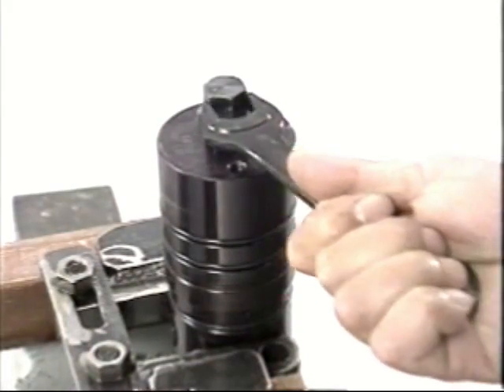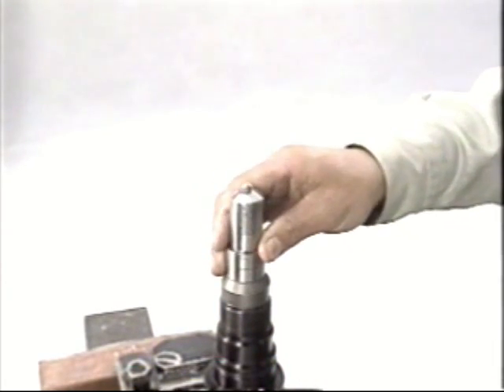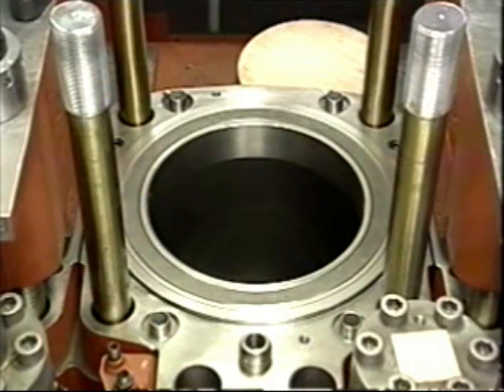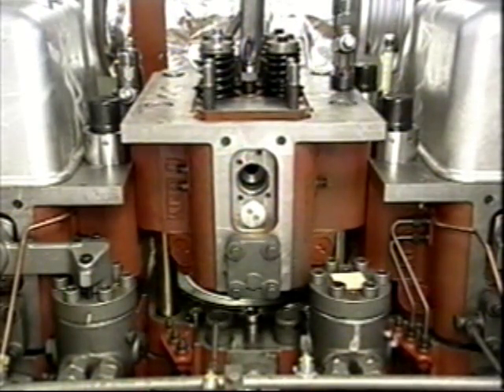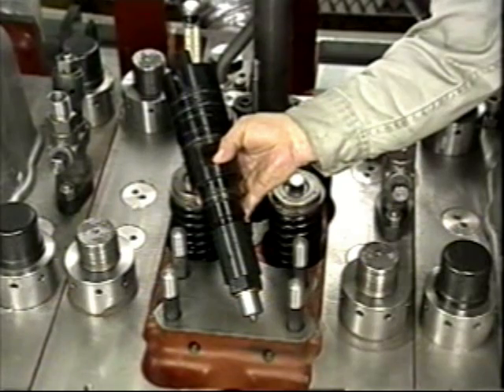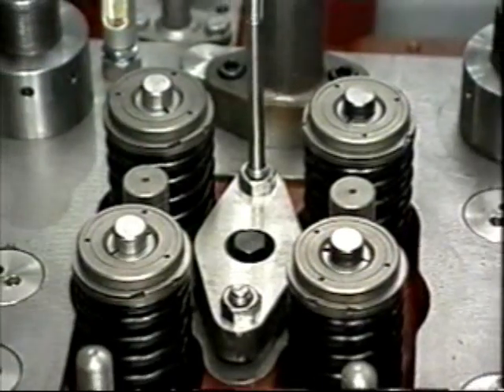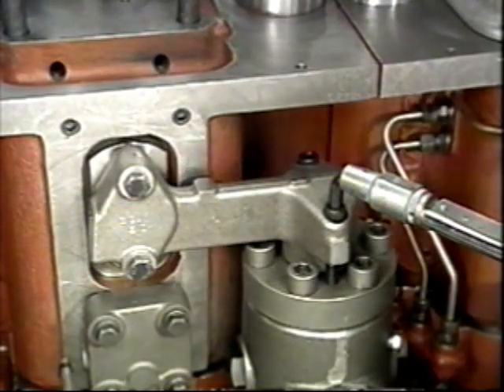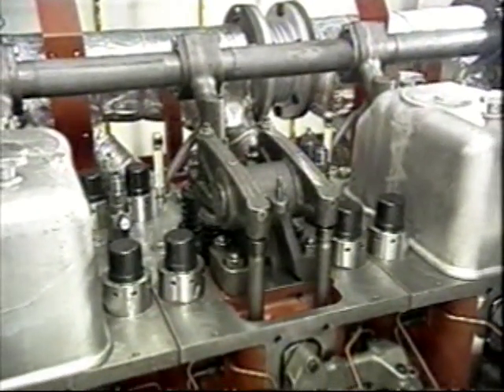Daihatsu DK8 03 Maintenance of Injection Nozzle & Cylinder Head